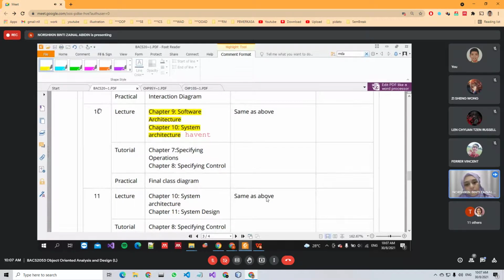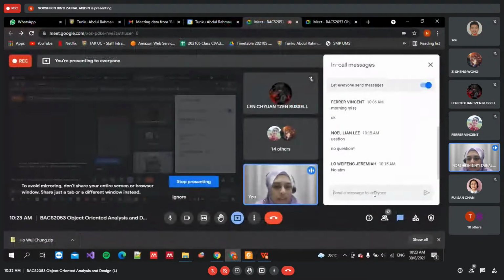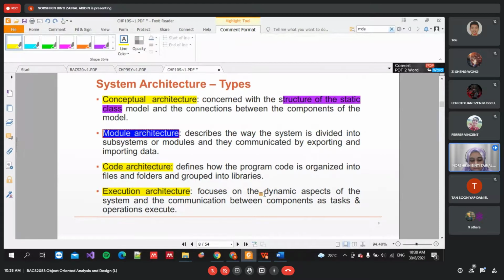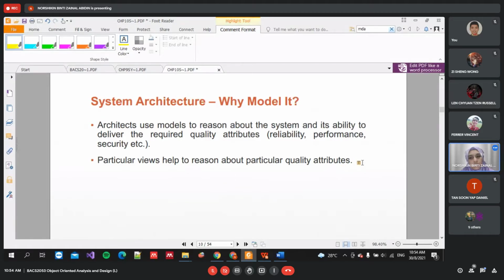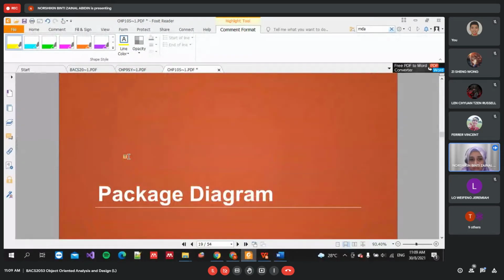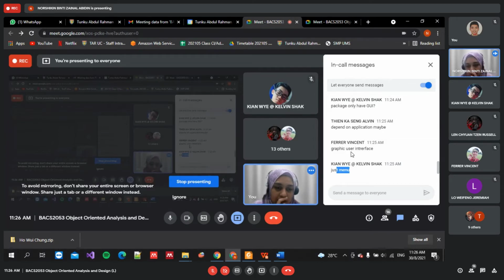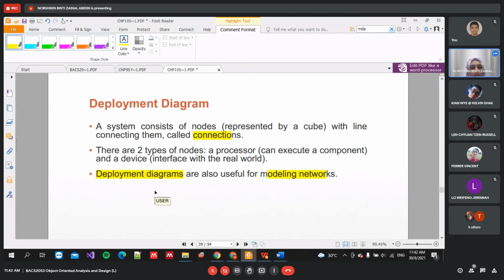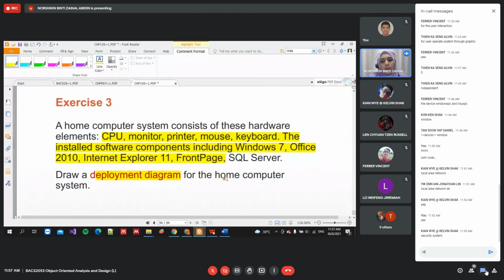OOAD Chapter 10 System architecture (30.8.2021)